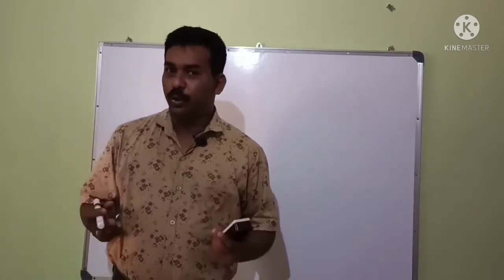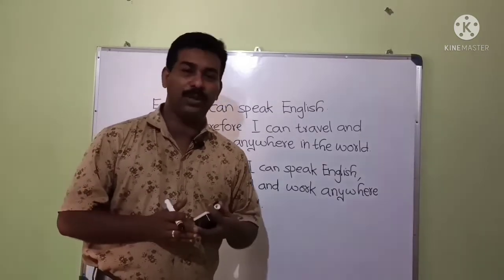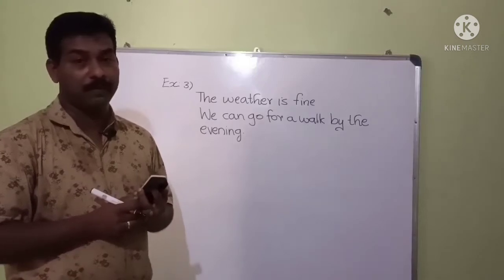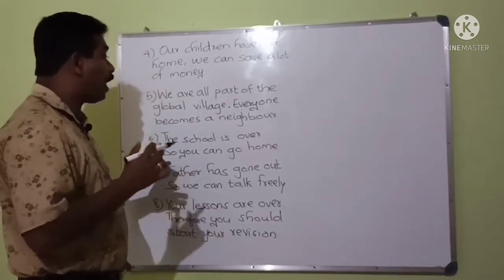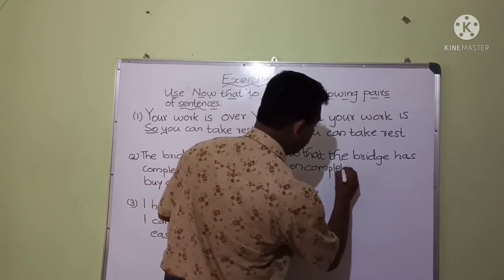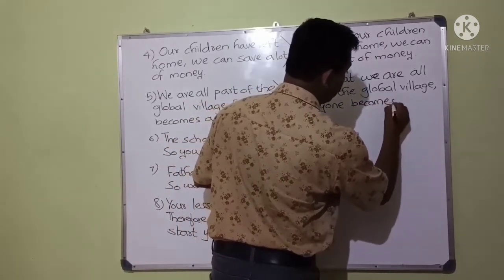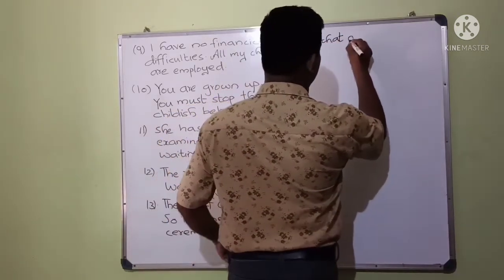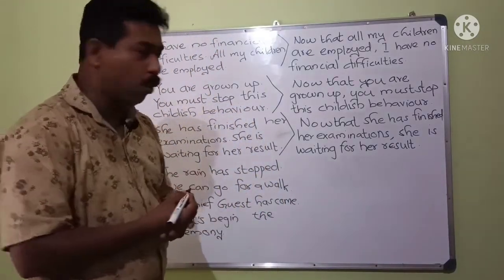USE OF 'NOW THAT (ENGLISH). TUTORIAL NO:27.CLASS BY:SANTHOSH. K. N.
HIGHER SECONDARY/SSLC/SSC/UPSC/PSC